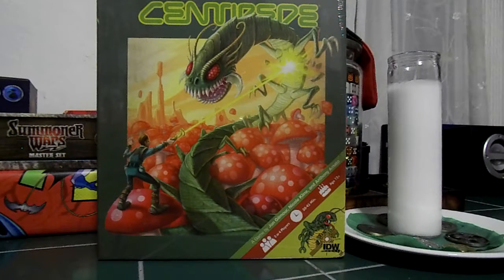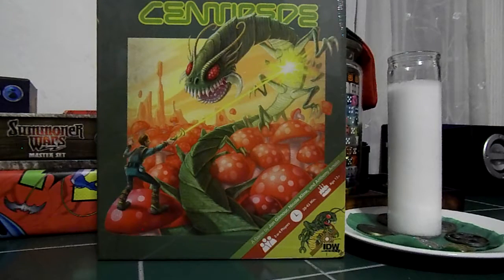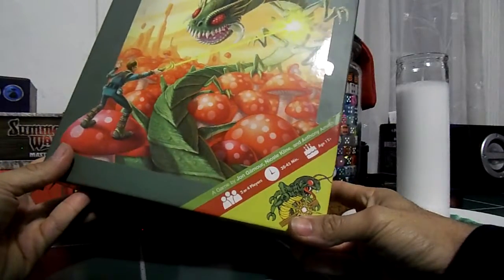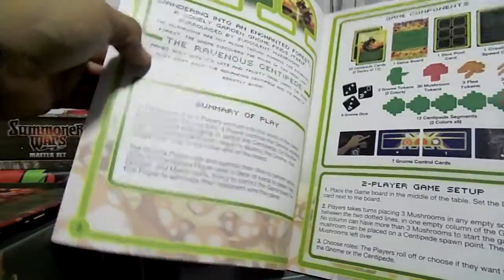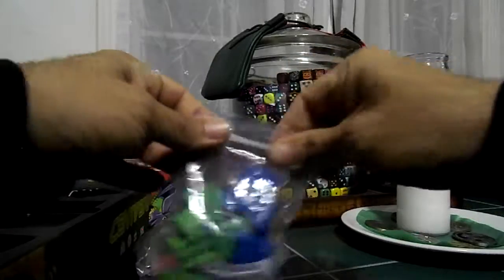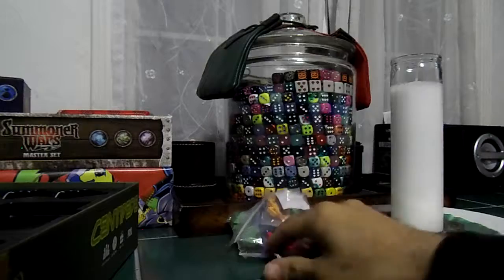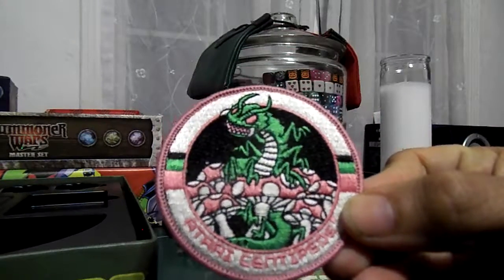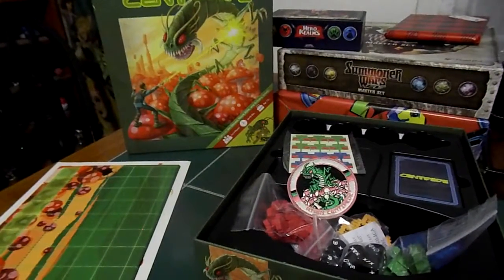Centipede the board game unboxing